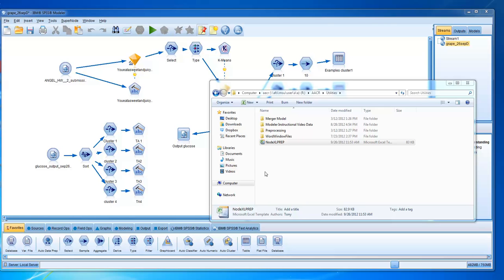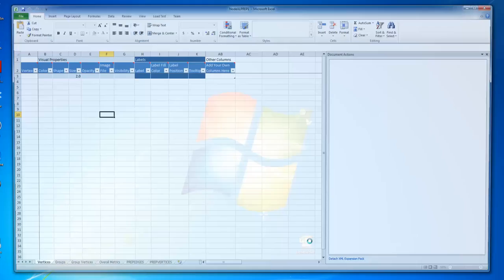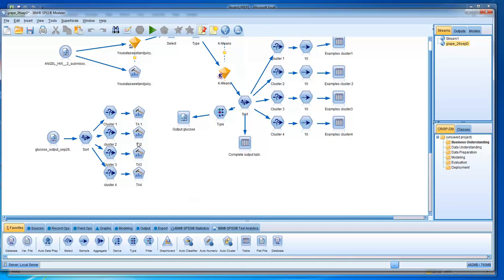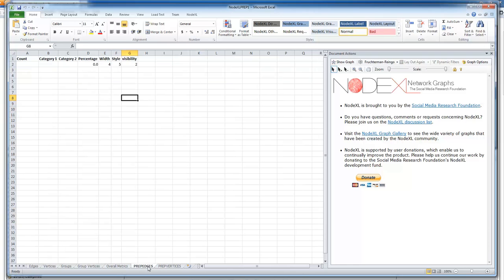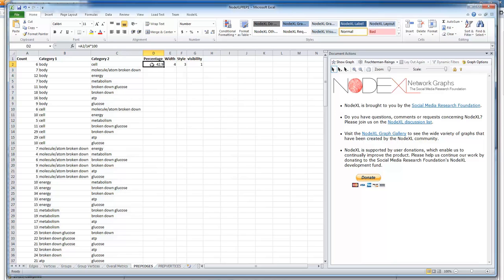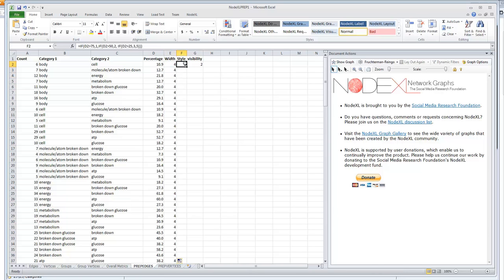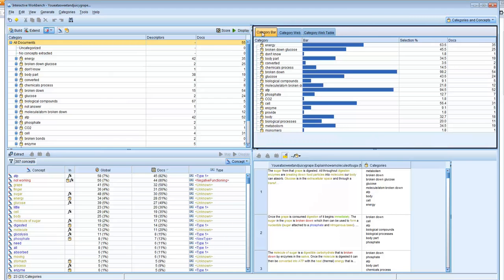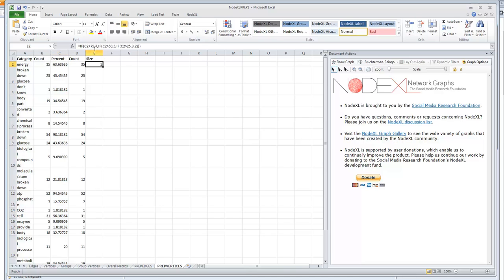webdiagram part1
Using NodeXL and output from IBM SPSS Modeler Text Mining node to create a web diagram.  Part 1.